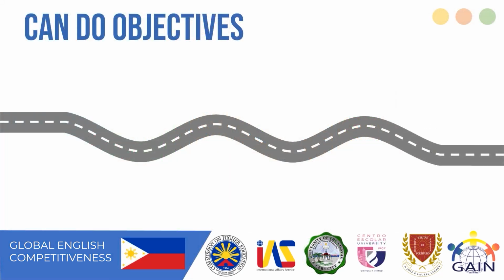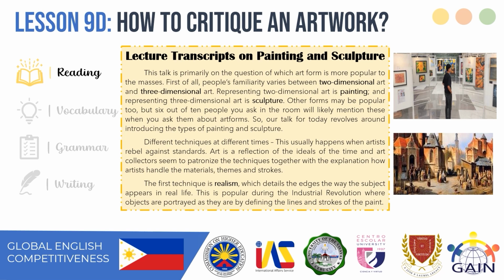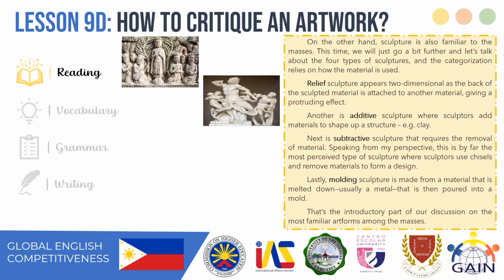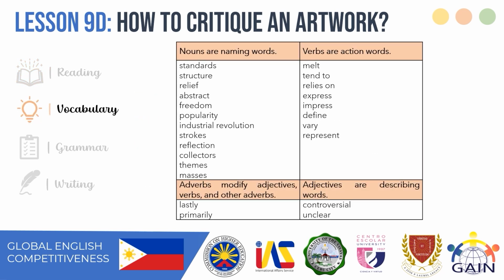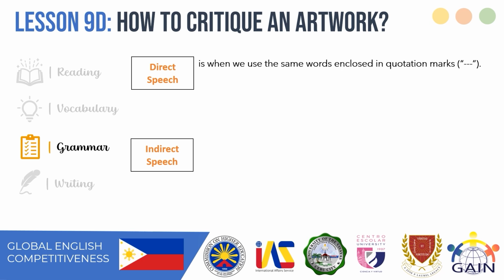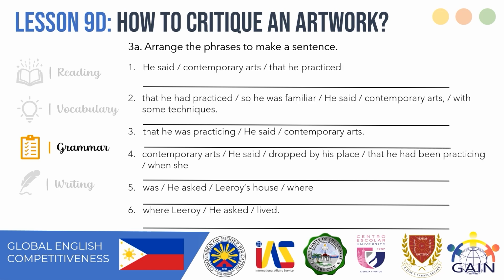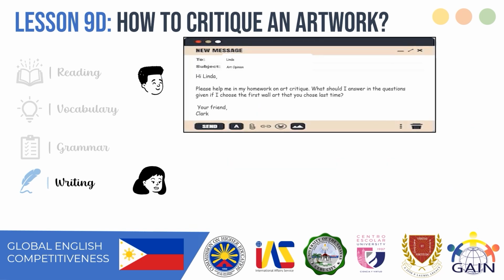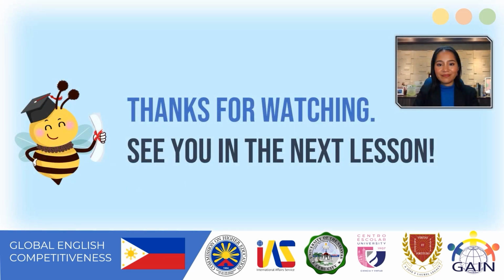Unit 9D - How to Critique an Artwork